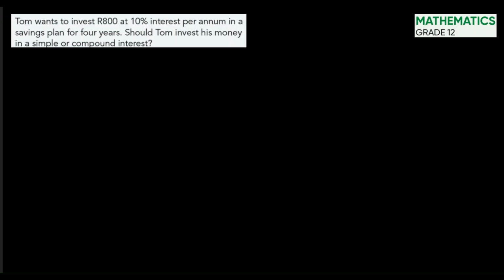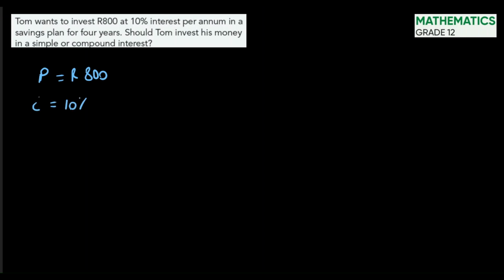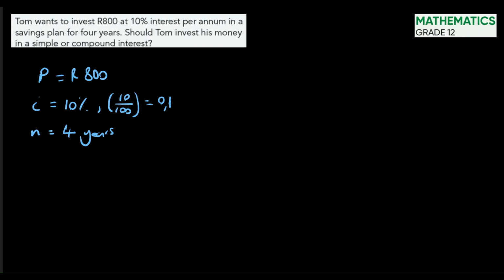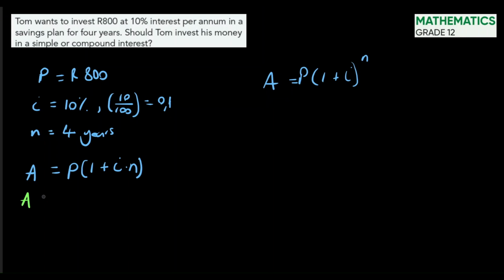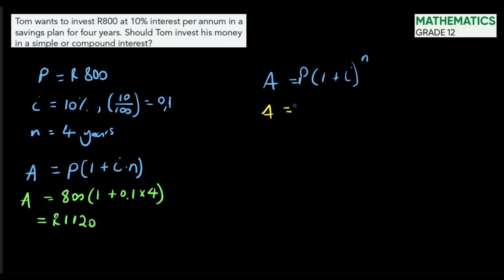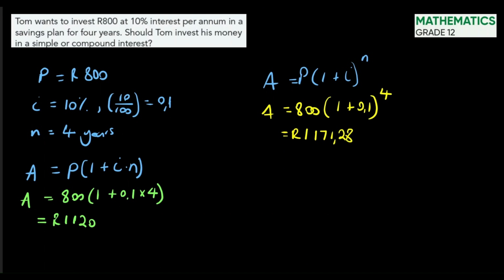Why Simple and Compound Interest MATTER | Grade 12 maths